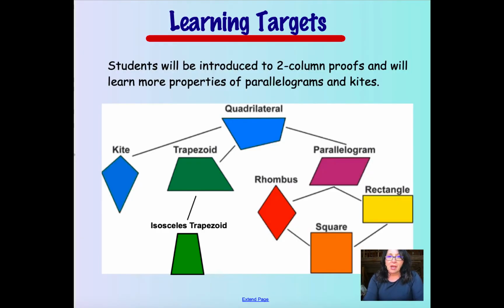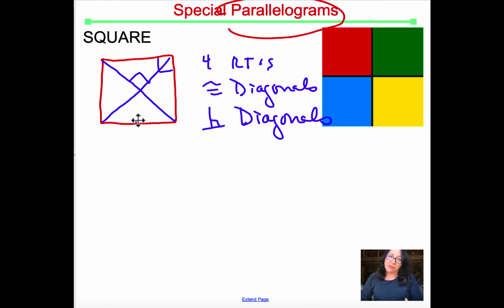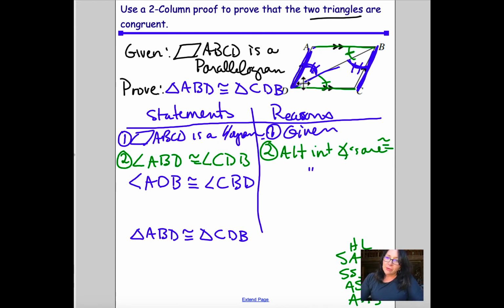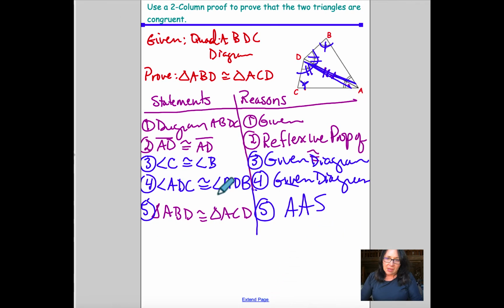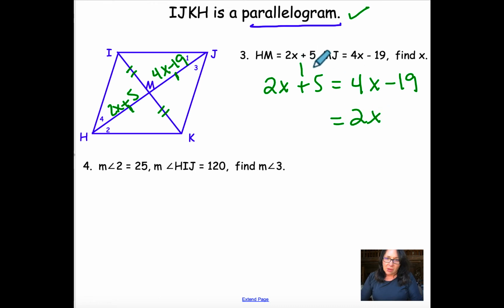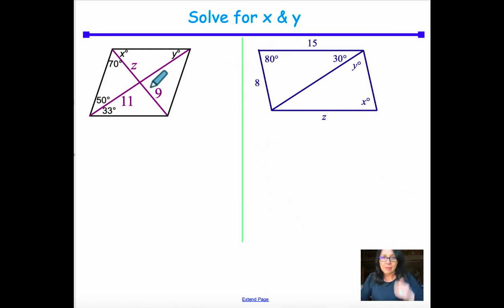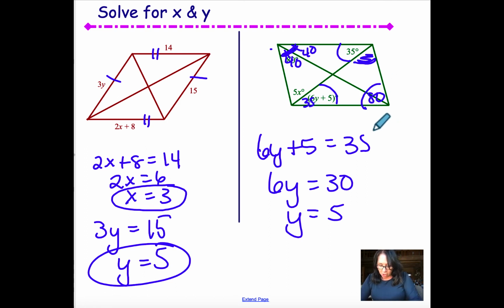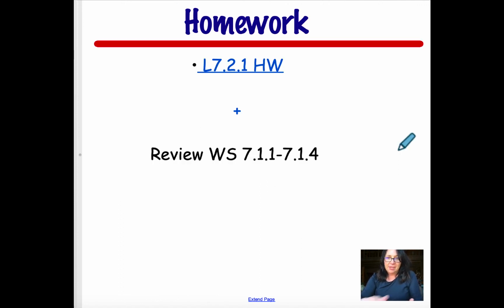GEOMETRY CH7 D4 SPECIAL QUADRILATERALS AND PROOFS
GEOMETRY CPM
SPECIAL QUADRILATERALS
PROOFS INTRO
CHAPTER 7